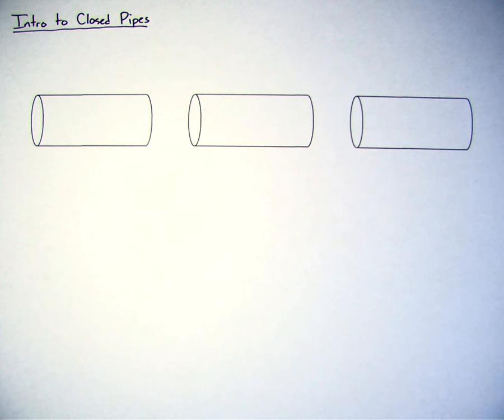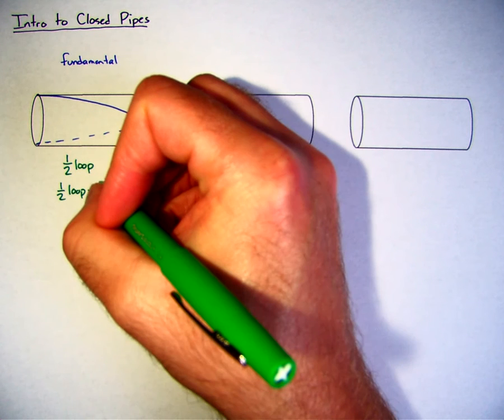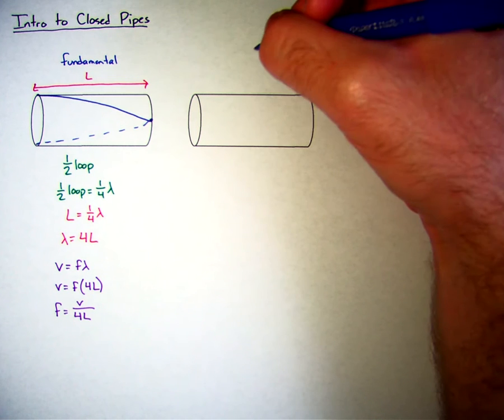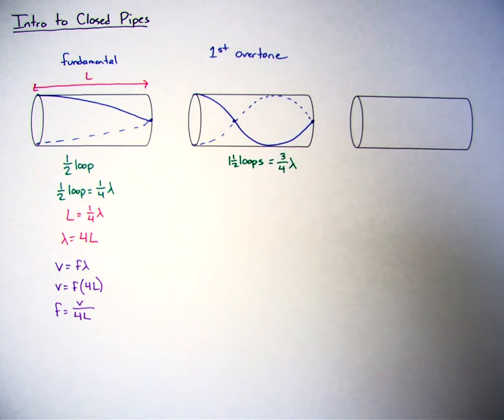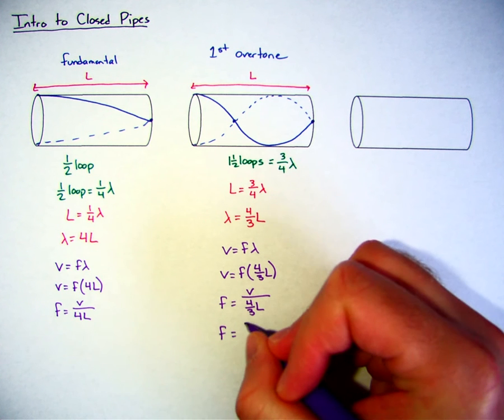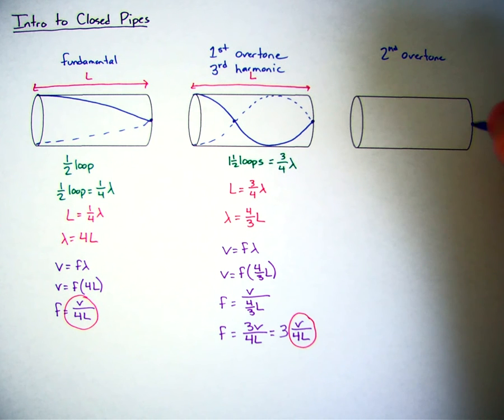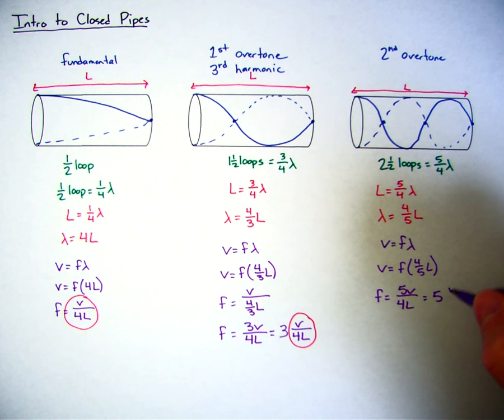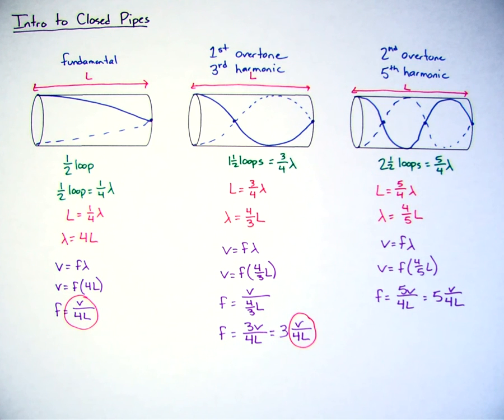9 29 Intro to Closed Pipe Resonance